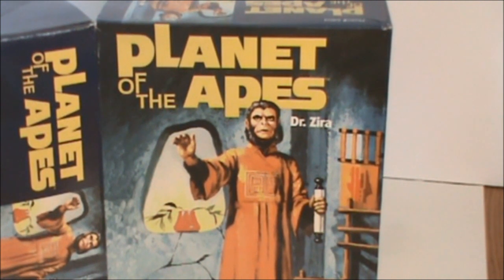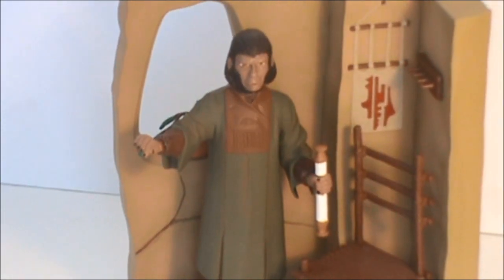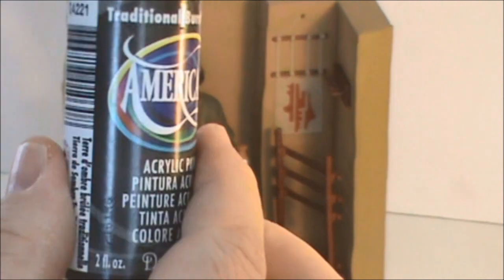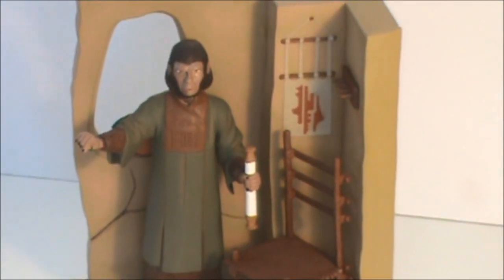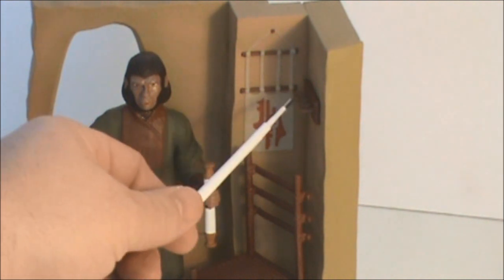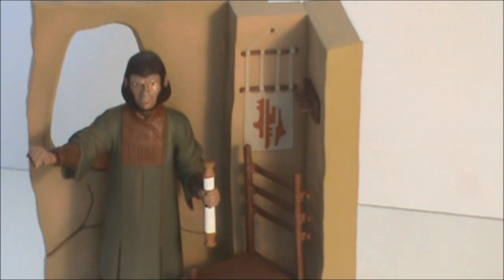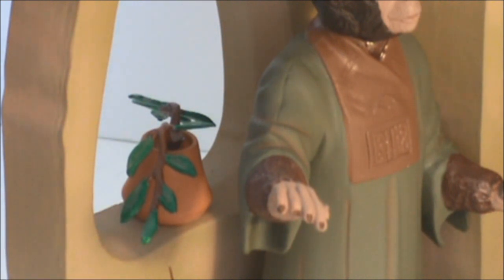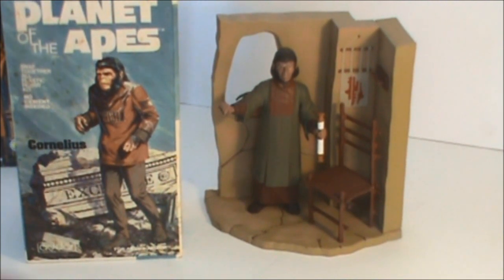6:90 Aurora Planet of the Apes Dr Zira [Part 3] FINAL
In this episode we finish off Dr Zira from the Planet of the Apes series.